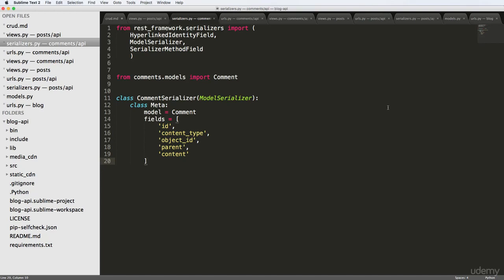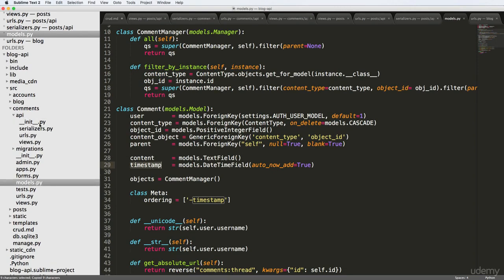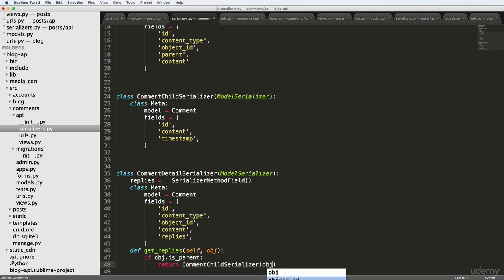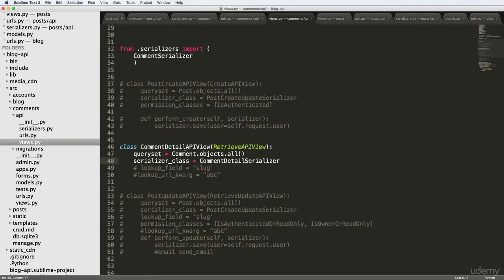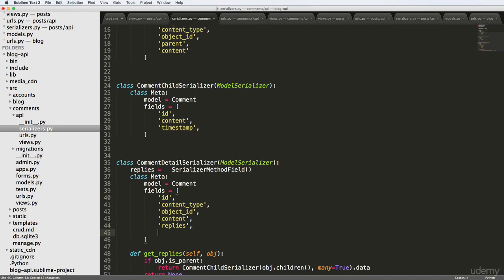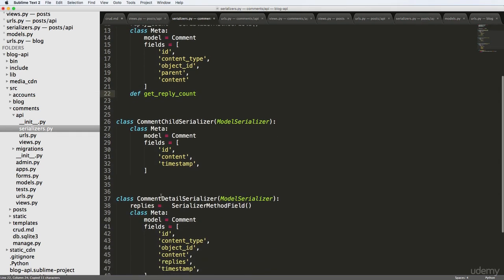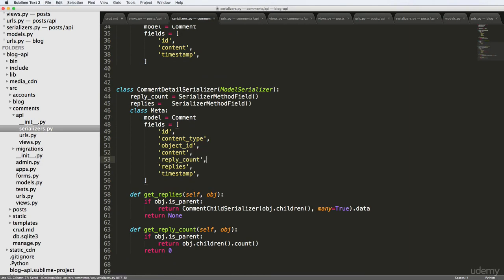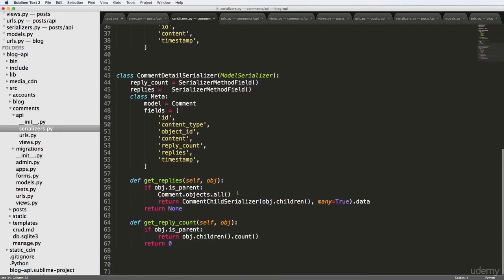Free Django Website Developing and Hosting Course in 2022 updated - Python Tutorial Anywhere #87